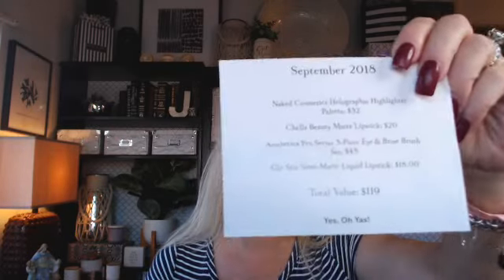September Yes oh Yas.. Oh My Goodness, Really? What do you think about the palette?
May the Lord Jesus Christ Heal, deliver, bless, and protect you and keep you safe in this crazy crazy world we live in! Muah!